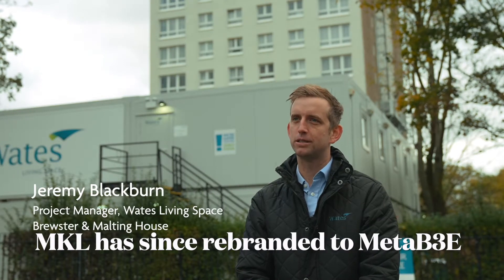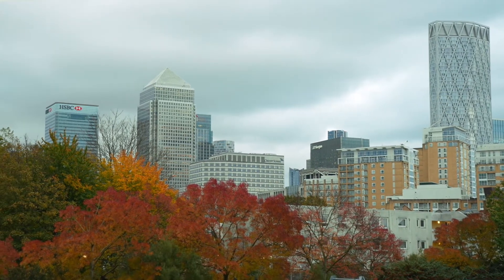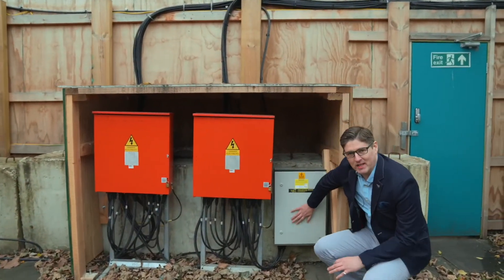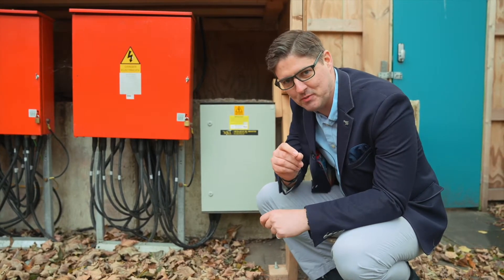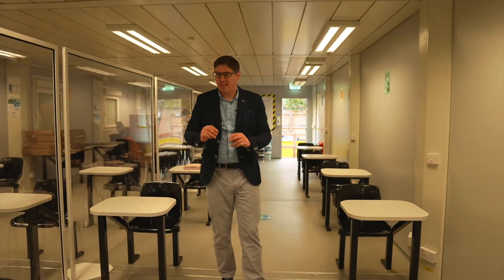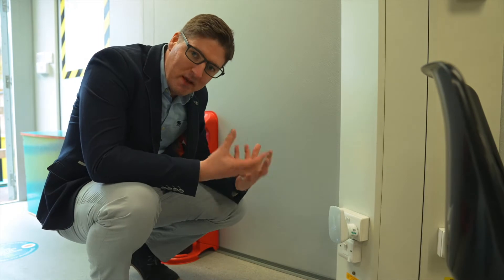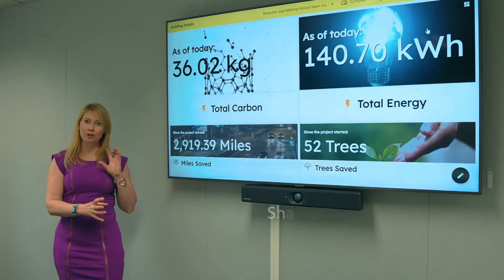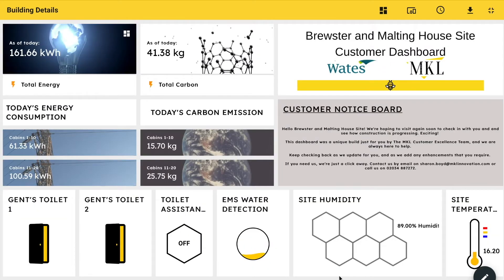MetaB3E: Live Energy for Site Cabins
Watch Mark give a quick show and tell on how MetaB3e are supporting Wates on digitalising their site cabins